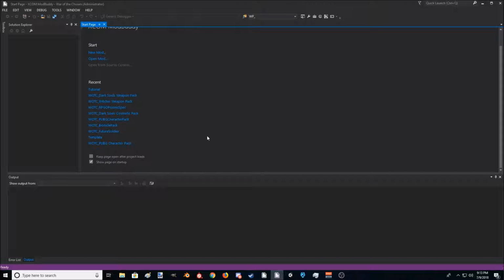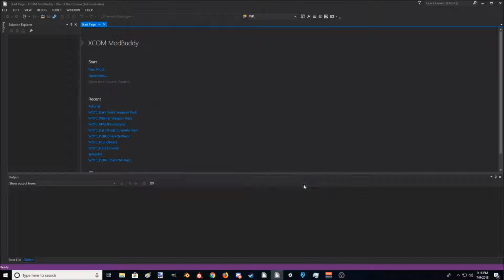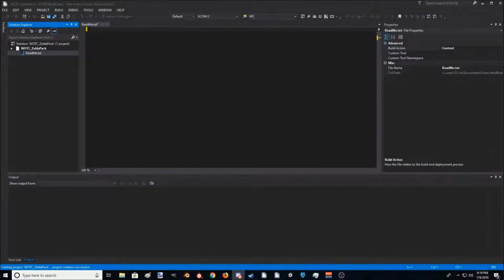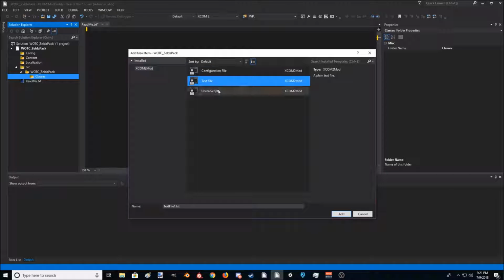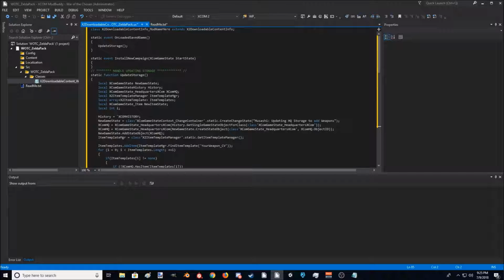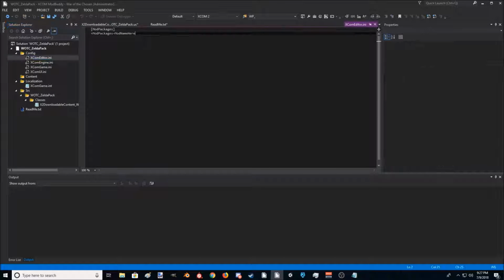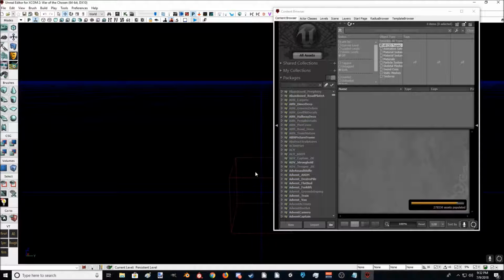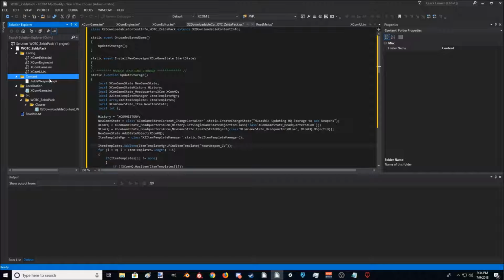XCOM 2 Complete Guide to Weapon/Armor Modding - File Structure [Part 1]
If you want the base files I use in this video, please download the zip file below